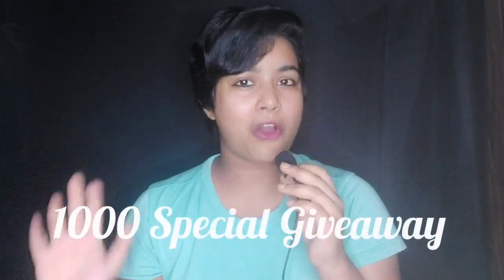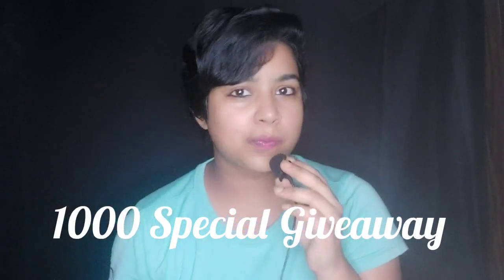1000 Special Giveaway | 10 Winners | Gudiyazworld